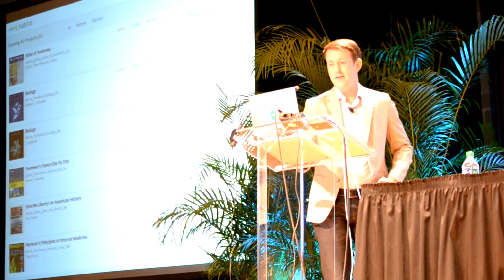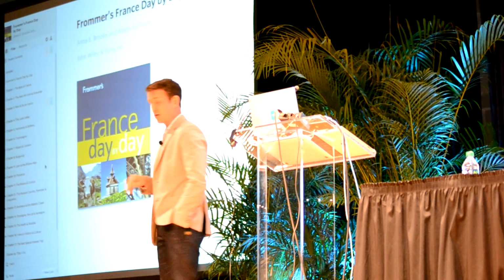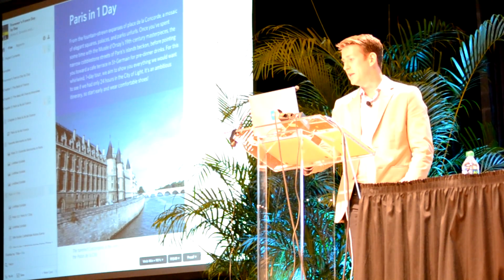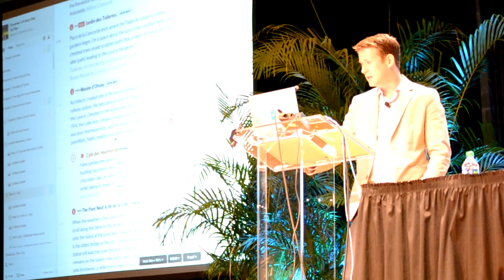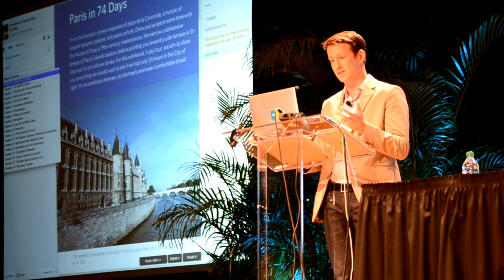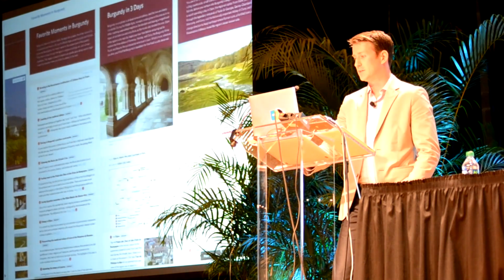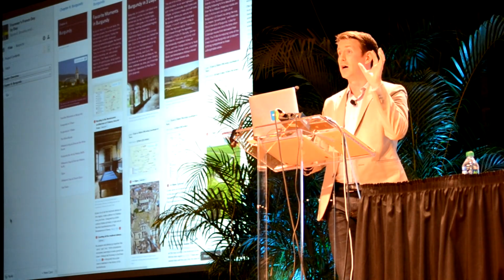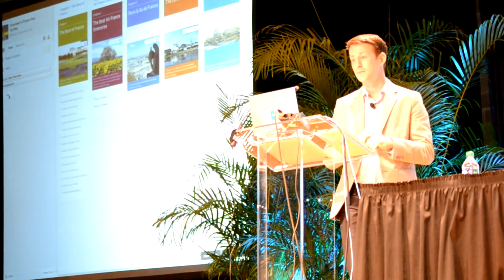Inkling's Matt MacInnis at BEA (Part II)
Digital textbook publisher Inkling was at the IDPF Digital Book event today to demonstrate some new features within the academic ebook developer's interactive content. New to the platform is Inkling Habitat, a cloud-based interface that lets users access their Inkling content from anywhere.